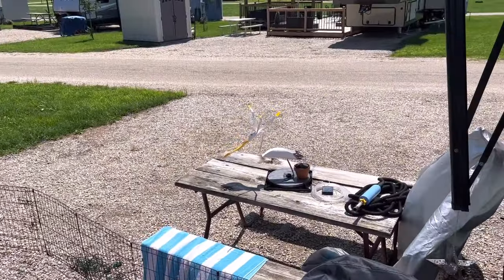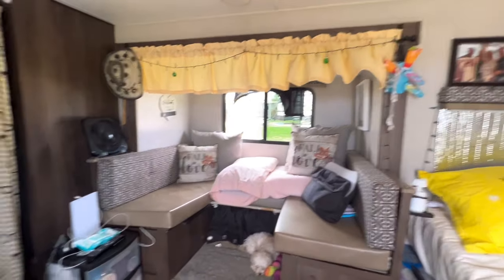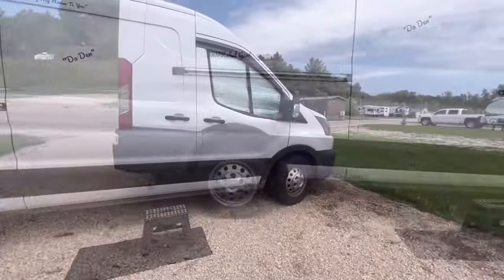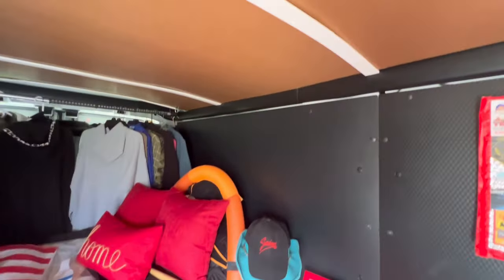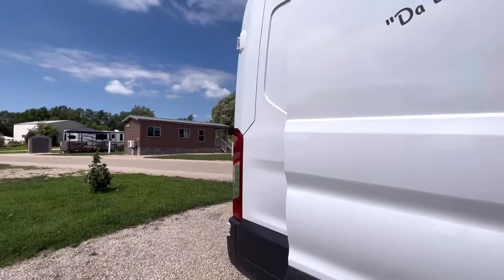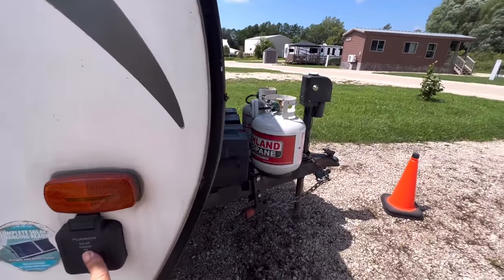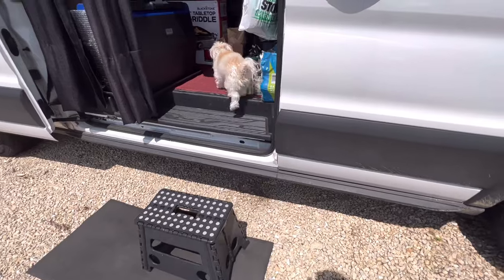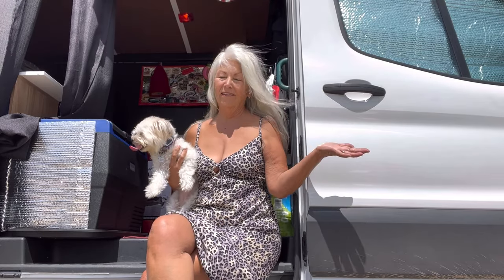FULL TIME RV:VAN Life with RVRebel Girl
RVRebel Girl and KETO Nomad Channel  Videos are NOT intended for Kids or anyone under the age of 13.

Hi, I am Carolyn, RVrebel Girl AKA/KETO Nomad. I travel all over the US in my KZ Escape 19.5 foot travel trailer towed by my Ford Transit T250 Van. I belong to Boondockers Welcome and Thousand Trails, which allows me to camp at some unique places for an annual membership fee.

I travel solo with my 4 legged BFF, family companion RV Diva Danni. She was 6 years old Oct 20th. Danni is a Morkie between 4.5-5 pounds looking for K9 ❤️ Nomads pets on the road.

We are retired because life is too short and tomorrow is not promised, so Im not gonna put off till tomorrow what Im healthy enough to enjoy today.

Please join me on my travels. I am 100% Nomad a full time RV’r AND a KETO Nomad following a keto lifestyle of eating.

I still need a storage shed base to nest cuz the RV and Van aren't big enough for all my cowgirl boots and my cloths, I still maintain having a plan B just in case I need to be static.

If you wish to donate to my adventure and help with my fuel expenses you can purchase a RVRebel Girl or a KETO Nomad Sticker for $5.00 or donate to my Tip jar: paypal.me:

If you prefer to write me personally rather than post your comments you can send your letters to:
It may take a while to get the snail mail until I return to home base.

Carolyn Giacchetti
RVRebel Girl/KETO Nomad
Aurora Ill 60598

Camera equipment: Apple IPhone 8 Plus, GoPro Hero 5
GetJet lapel Mic (Amazon.com), RODE VideoMicro (BestBuy),

Internet Support: Verizon Jet Pack, WeBoost Auto/RV (BestBuy)

Editing Program:; YouTube (Google) and IMovie,  Apple and KineMaster.

If you would like you can also send for an RVrebel Girl Sticker  by sending me a self addressed envelope to my PO Box above and my next stop back in the midwest I will send one to you . Stickers are $5.  I will send a sticker out to you as soon as I return to my home base.

Thank you for your support, I appreciate your loyalty to my channel,  see ya on the road,

Carolyn & Danni

Tick Removal Kit